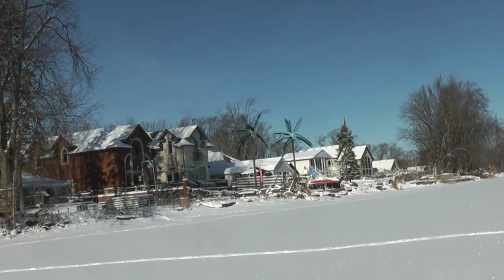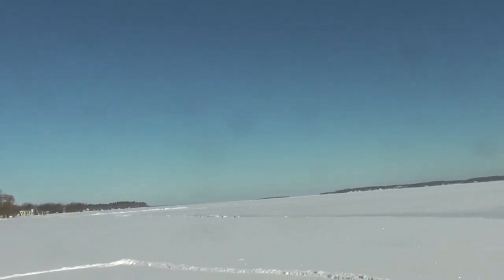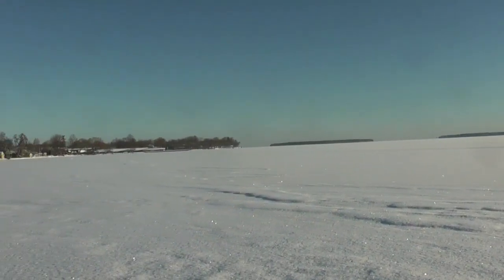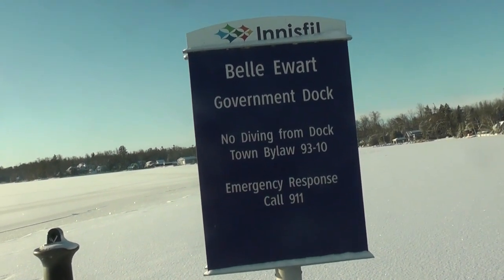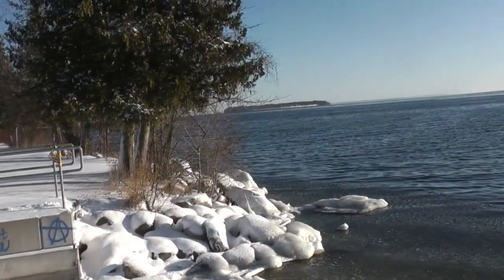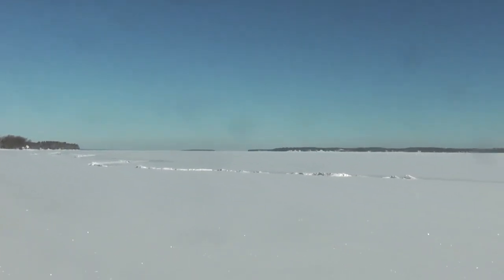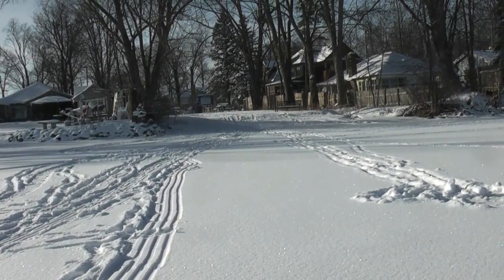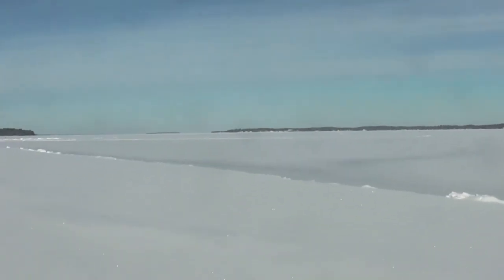the blue ice report friday dec 20 2019